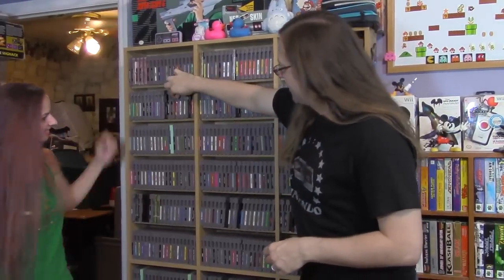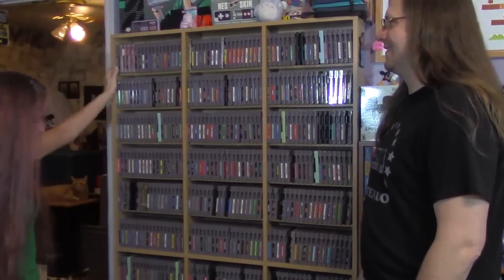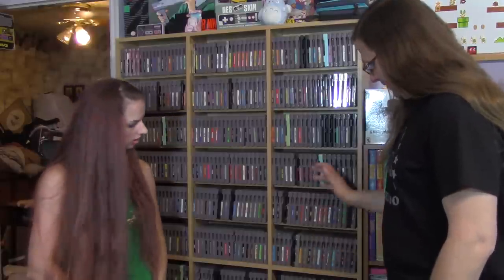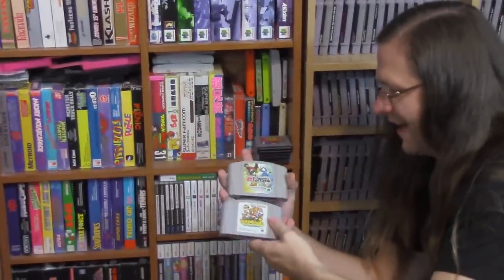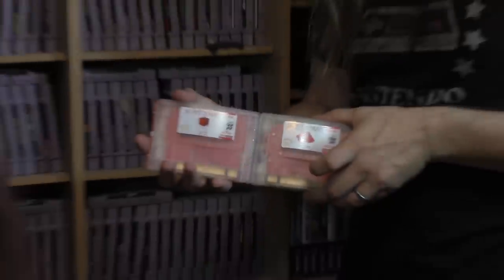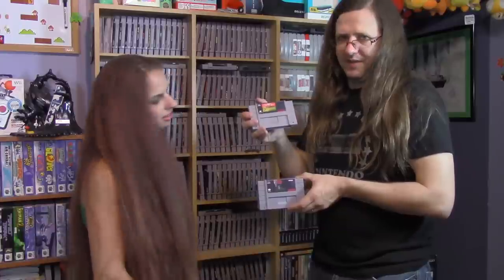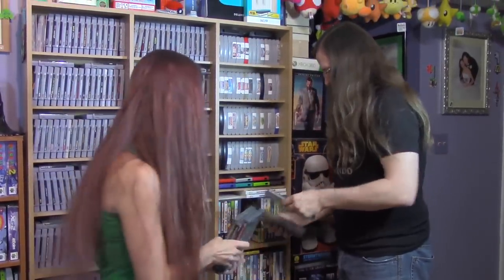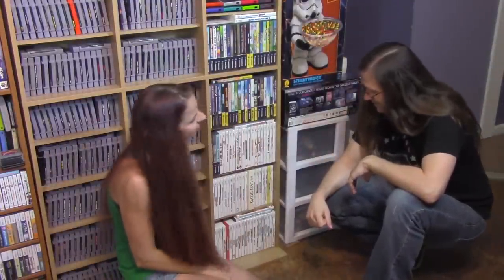MyriadMike & Savvy's Game Collection Pt2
Part two of Myriad Mike and Savvy's Video Game collection.  Today I am joined by Savvy as we go through another wall of the Game Collection.